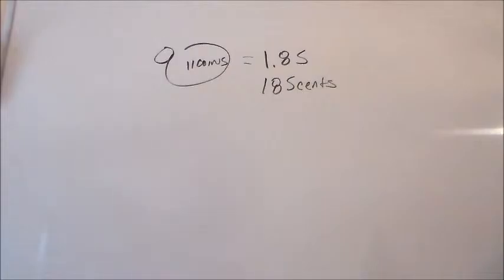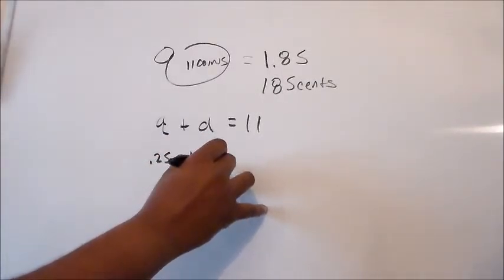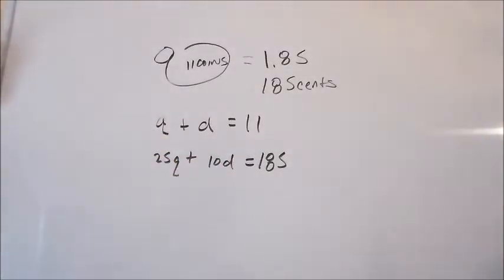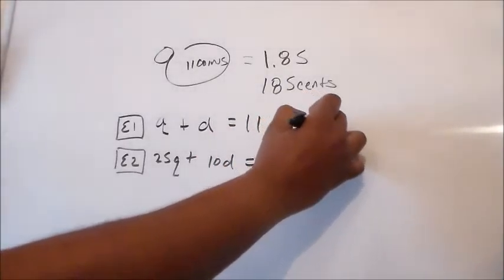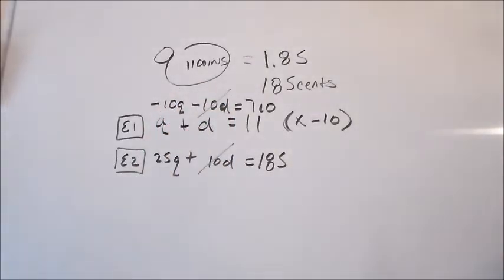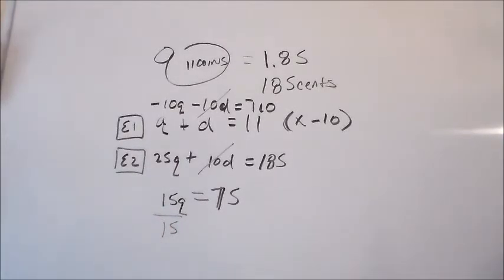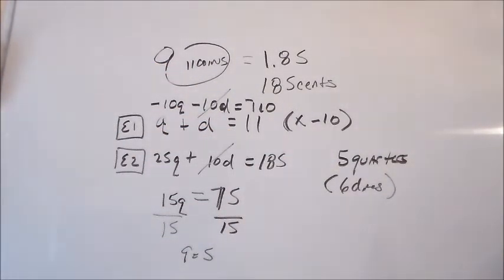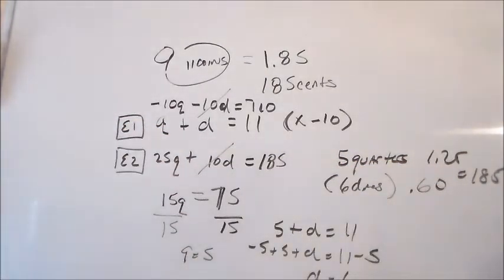Word Problem - Piggy bank question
Solving a word problem using an algebraic method